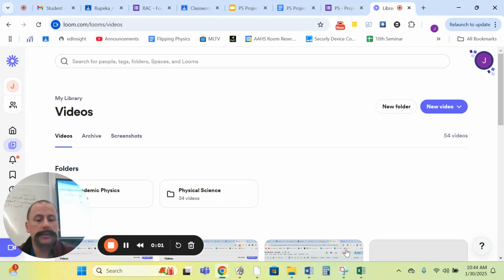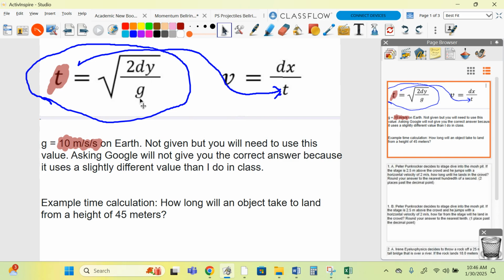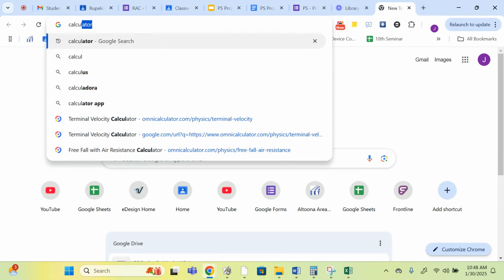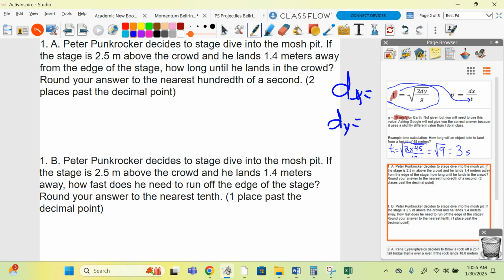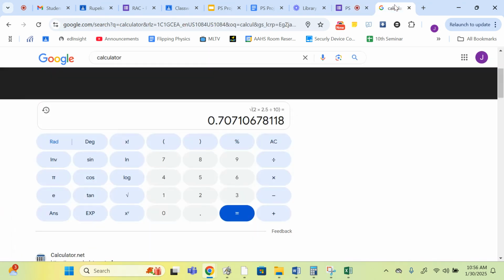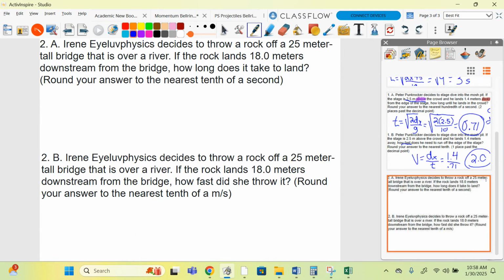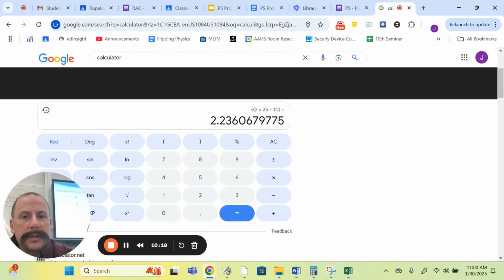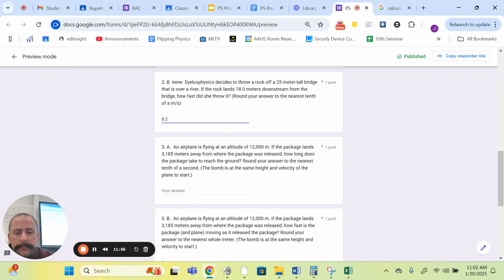PS Projectile Mania WS 1